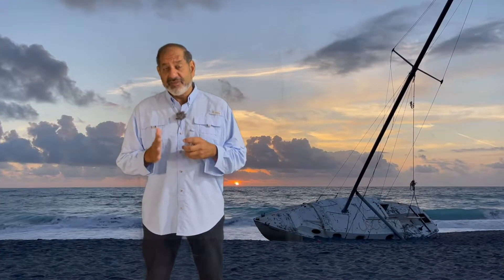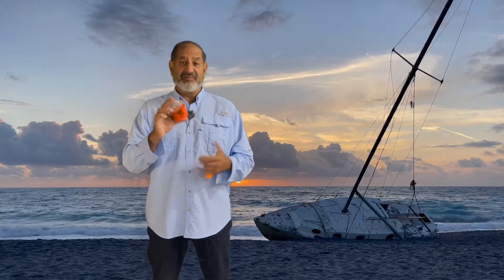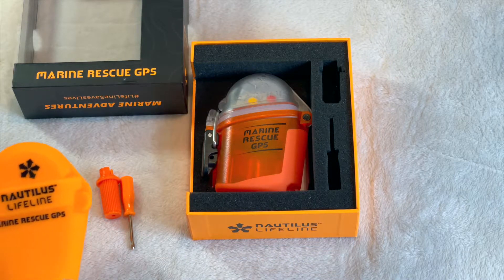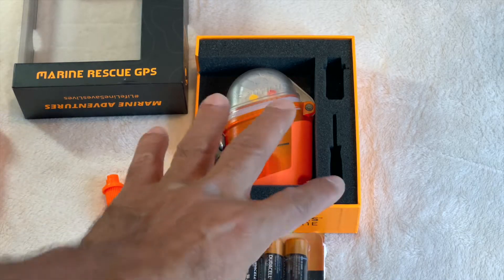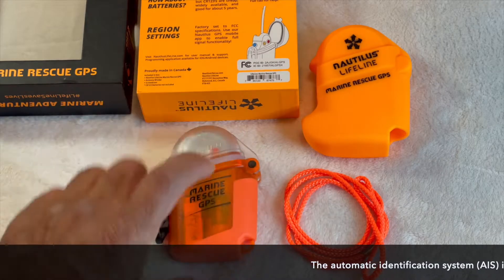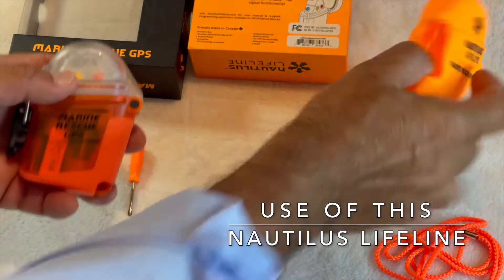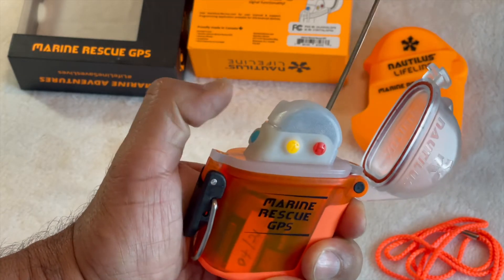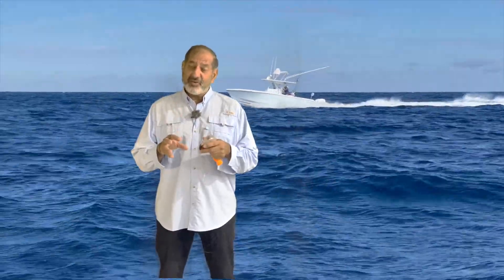Nautilus Lifeline Marine Rescue GPS Unit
This video is about the Nautilus Lifeline Marine Rescue GPS Unit.
This device can be a lifesaver, It's a battery operated compact, tough, waterproof unit that is waterproof to over 400ft or 130 meters. The Batteries can last up to 5 years in the unit.
There is no registration, programming or wifi needed to use this unit and it operates on the VHF radio frequency that ships use to send a Man Overboard distress signal with the user GPS location coordinates accurate to within 1.5 meters on the surface.

The video is a bit long, but detailed as per requests :) sorry I could not shorten some more!

0:00 Intro Nautilus Lifeline Marine Rescue GPS PLB
0:30 About Ronald Tiah
1:00 Scenarios Diver or Fisherman lost at sea
1:30 About the Nautilus Lifeline Marine rescue GPS PLB
2:00 Worldwide Operation with no programming or Registration
2:30 Price Cost of Unit
3:30 Who should buy and use this
4:00 What's ON the box and about the Unit
4:40 Unboxing the Nautilus Lifeline Marine Rescue GPS PLB
5:25 Other Items - SIlicone Pouch and Batteries & Lanyard
6:15 Initial Setup and Insertion of Batteries
9:05 Closing and sealing system - do not crack plastic top
9:58 About the AIS / VHF DSC Systems this unit uses
10:45 Turning on and using the Nautilus Lifeline Marine Rescue GPS
11:50 Removing cover and release of Antenna / Emergency button
12:30 Unit on and lit for testing
13:30 Rewinding the Antenna and lock in cover
15:25 Garbage & Plastics in Ocean, Plastic in a caught Tuna, JP Quirino
16:20 Outro, Thanks for looking!

Please do continue to send any requests for info / suggest topics or even ask questions!